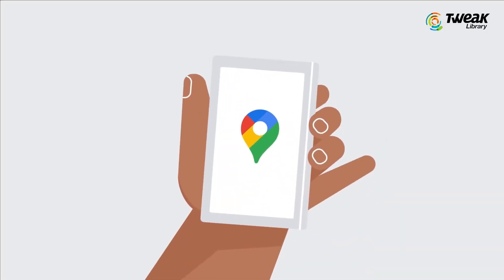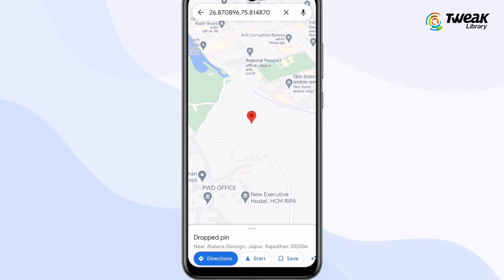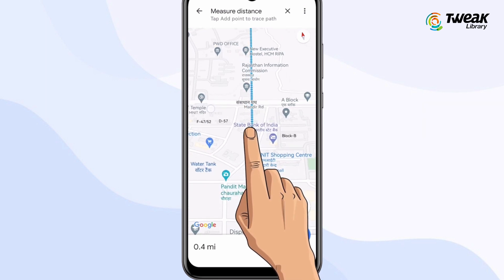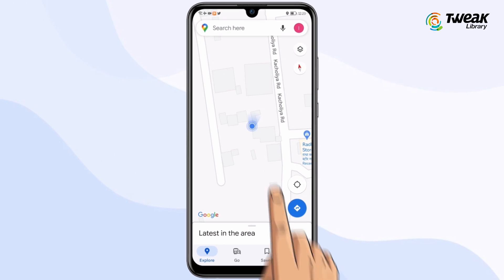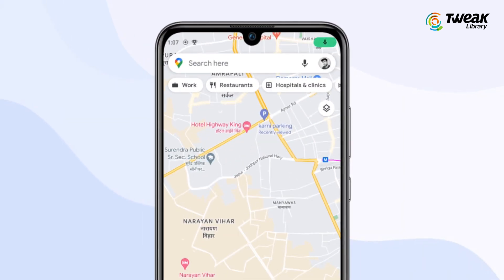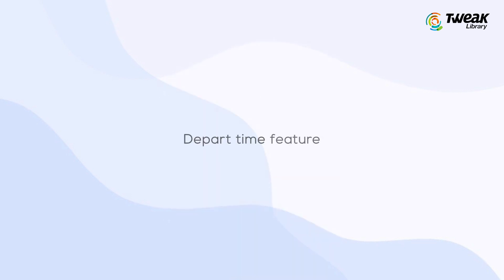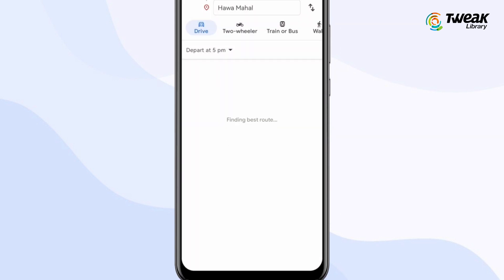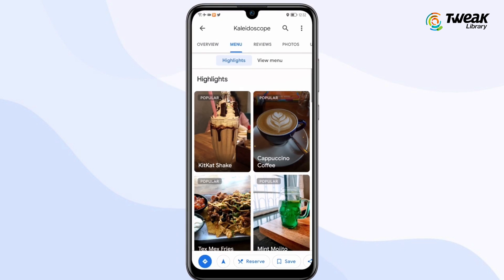Google Maps Tips & Tricks: Everything You Should Know!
Google Maps is so ubiquitous that you probably don't even worry about finding directions anymore. All you need is an address to get yourself anywhere in the world.

But as Google Maps has grown over the years, so have its features. There are some tricks hiding under the surface that'll change the way you navigate.

Let's look at both basic and advanced tricks to getting more from Google Maps navigation with your Android phone. Many of these work on iPhone, too.